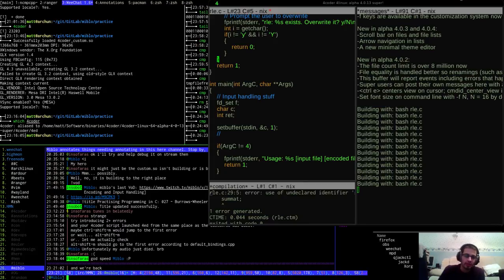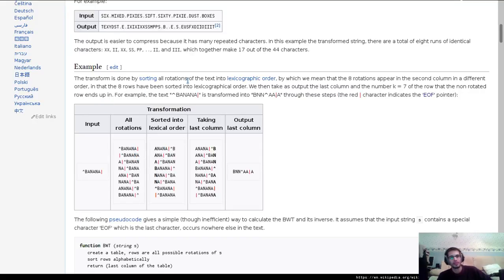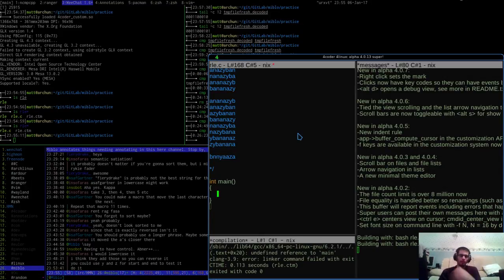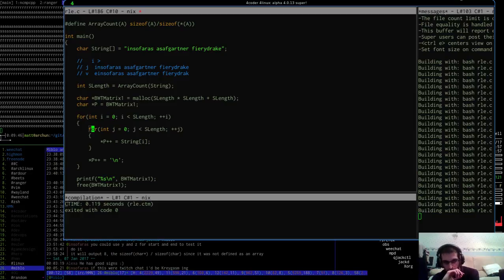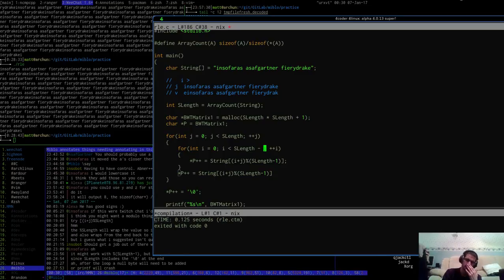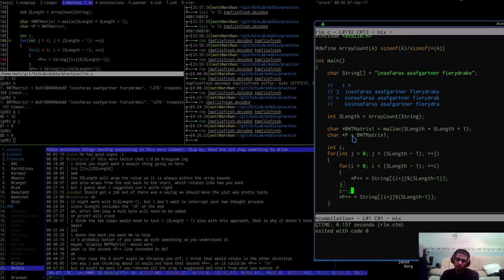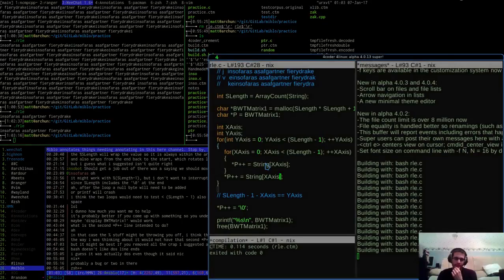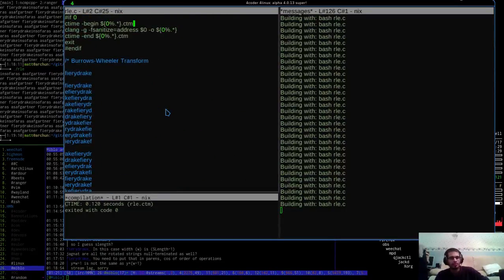Practising Programming in C: 027 - Burrows-Wheeler Transform